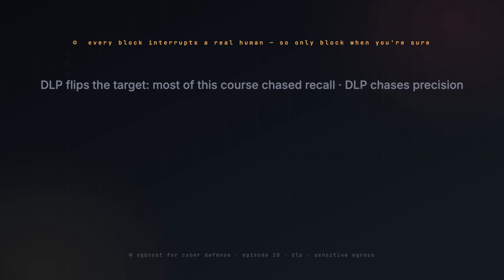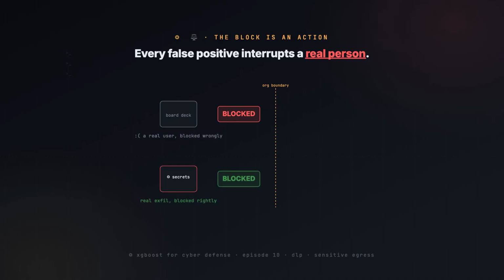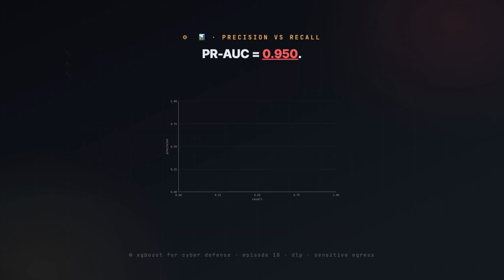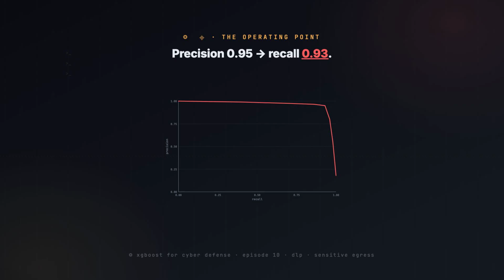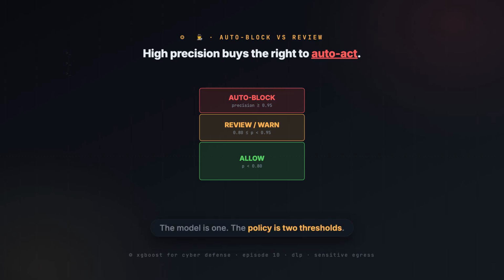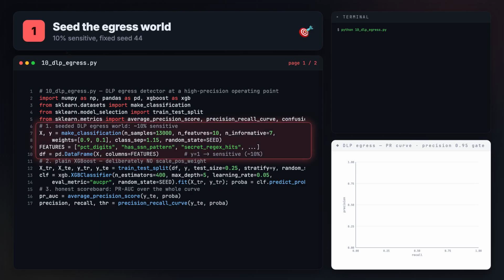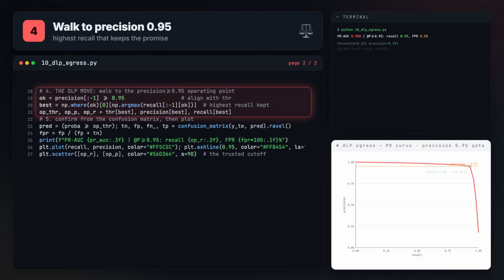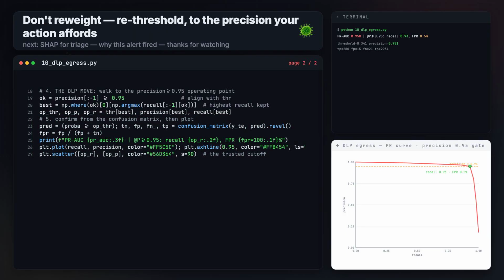10. Data Loss Prevention (DLP) | Practical ML with XGBoost